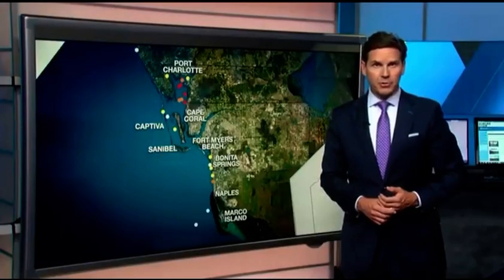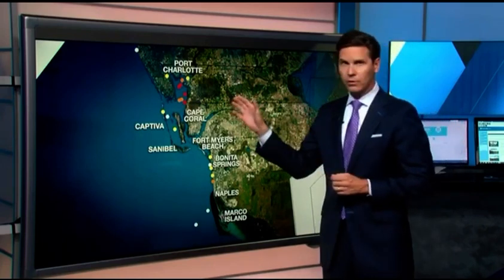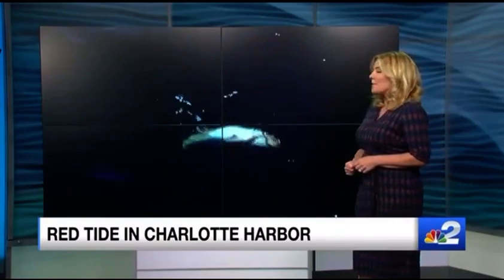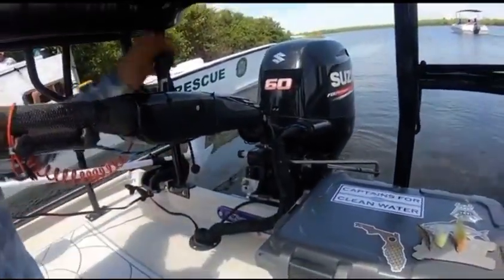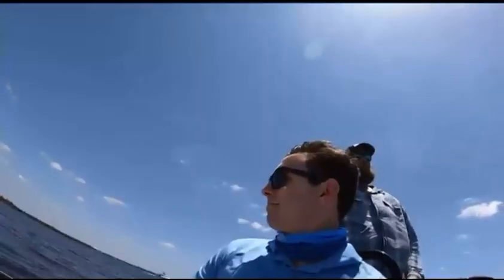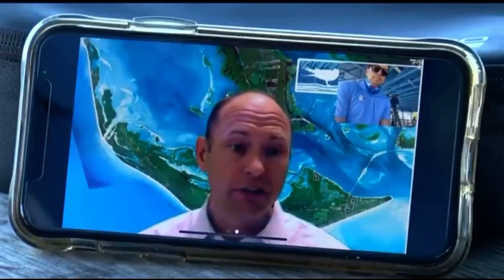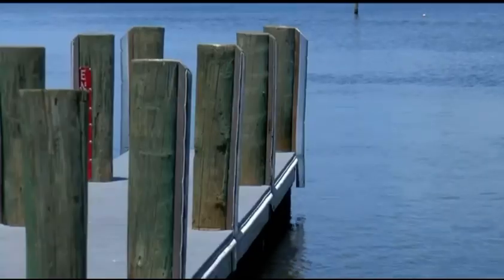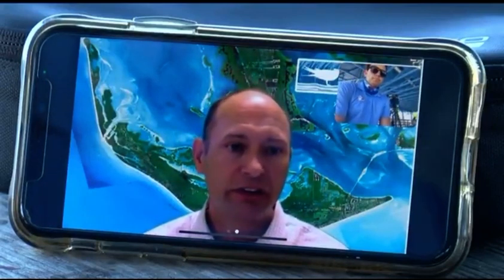Red Tide Charlotte Harbor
Capt. Josh Greer on the local news about red tide in charlotte harbor. We have to stop this nutrient pollution before it’s too late!!!